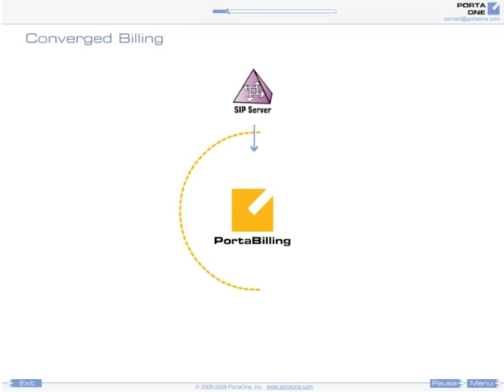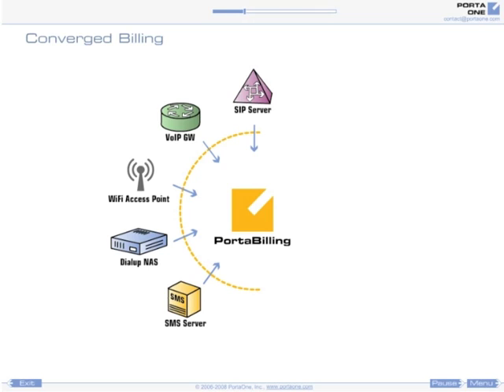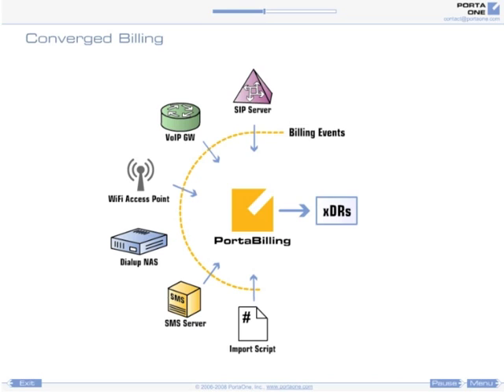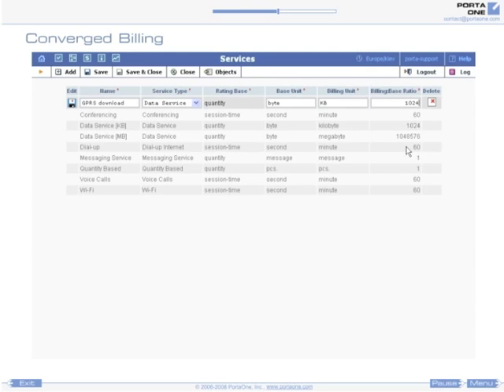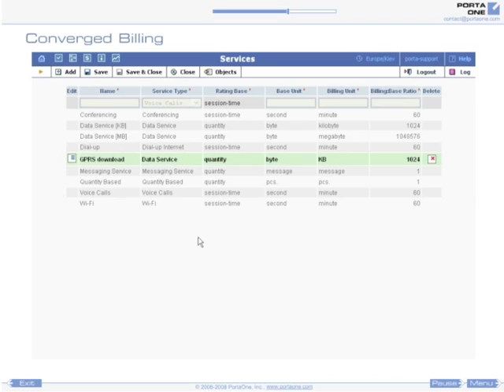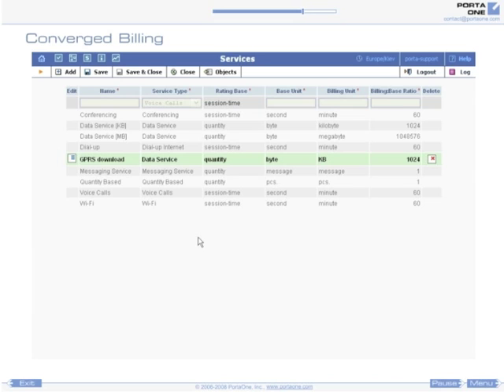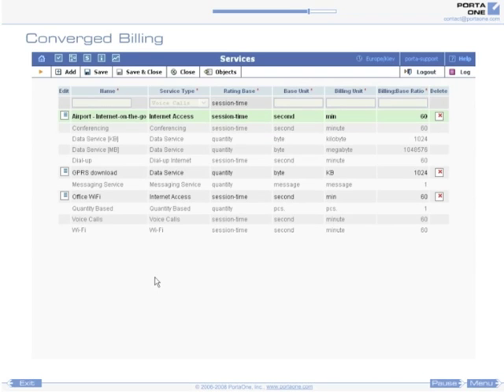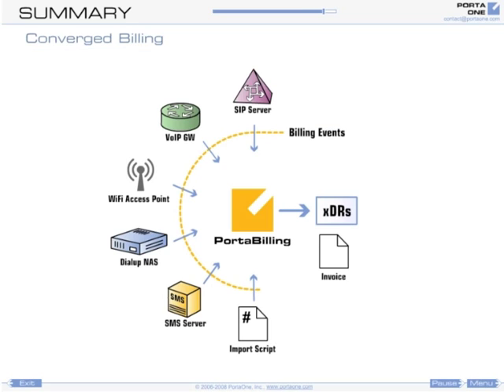Converged VoIP Billing System: PortaBilling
Explains how to use PortaBilling for charging of other services such as IPTV, WiFi or Internet access

PortaBilling is a flexible, converged billing system that allows you to provide your customers with triple-play services and easily add extra services on demand.
You can also define your own services and bundled products.